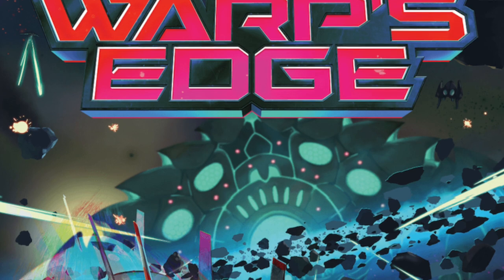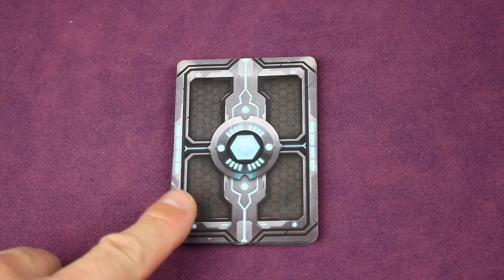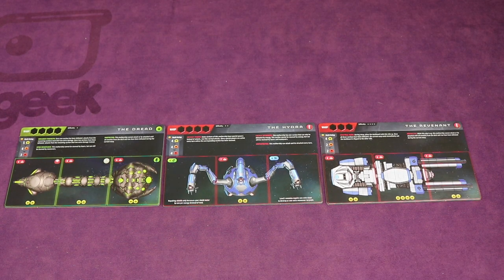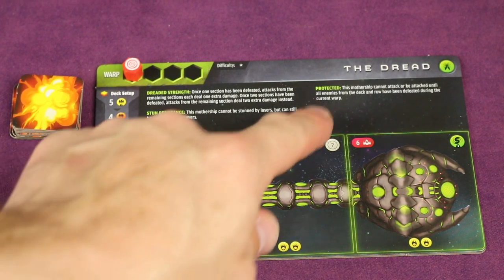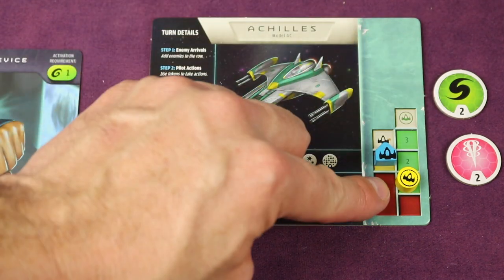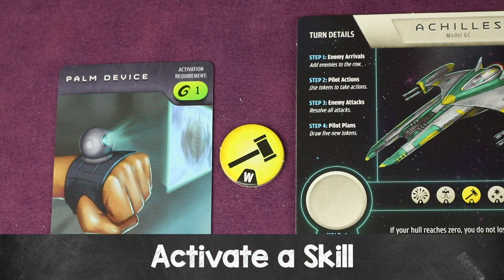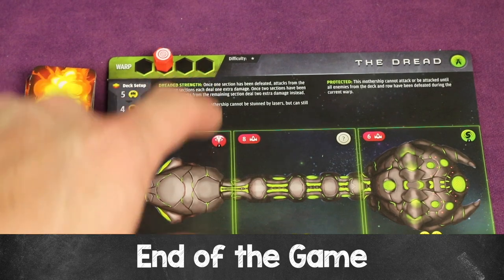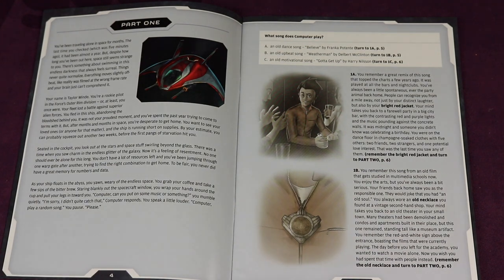How to play Warp's Edge (Rules School) with the Game Boy Geek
Skip the rule book and learn how to play Warp’s Edge by Renegade Game Studios

If you have more questions about the rules, place them

0:00 - Introduction
1:06 - One Minute Overview
2:06  - Setup
5:36 - Object of the Game
5:51 - Flow of the Game
6:11 - Pilot Actions
6:19 - Fire Lasers
6:40 - Destroy an Enemy
7:32 - Maneuver
8:15 - Repair Shields
8:30 - Buy a Token
9:04 - Activate a Skill
10:07 - Power Tokens
10:37 - Using Hold Spot
10:49 - Enemy Attack
12:24 - Pilot Plans
12:36 - Enemy Arrivals
12:50 - End of a Warp
13:55 - End of the Game